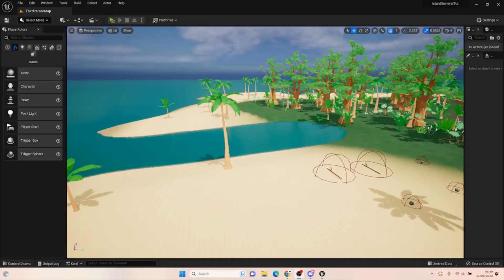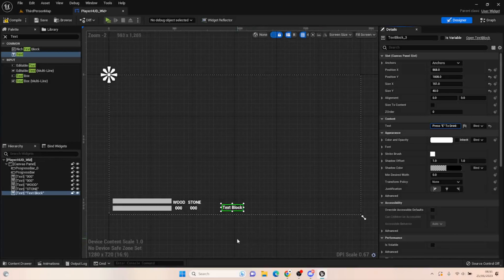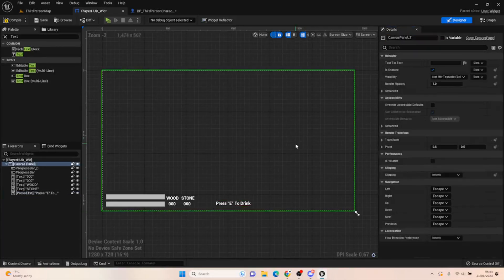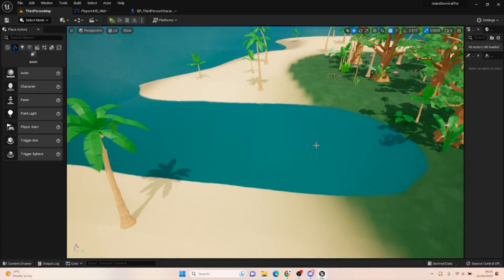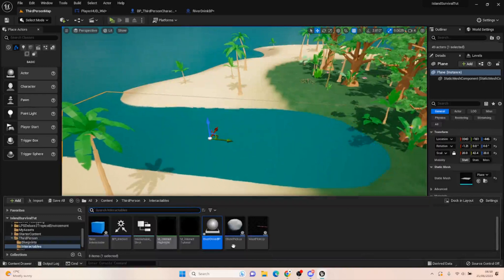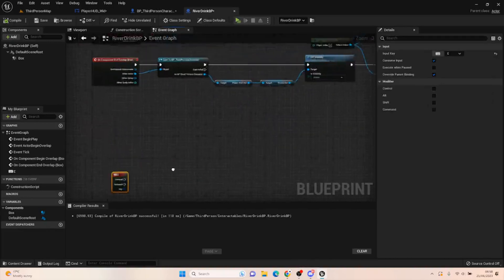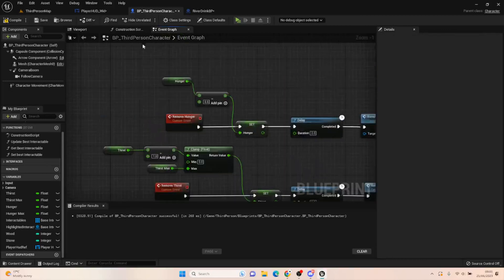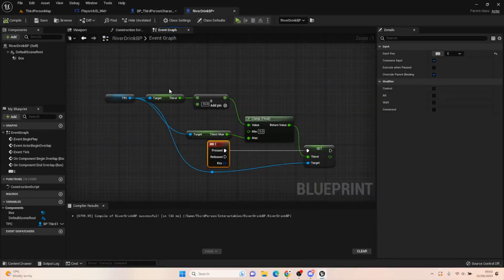Drinking/Increasing Thirst Stat - #5 Island Survival Game Unreal Engine 5.1 Tutorial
In today's episode were looking at applying our highlight material to our pick ups and then coding it so we can pick up the materials and add them to our inventory